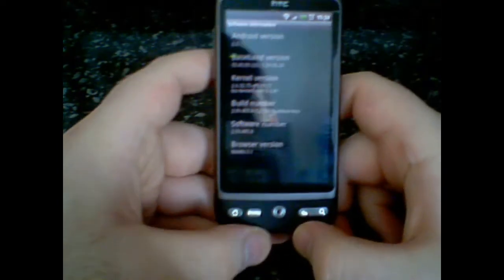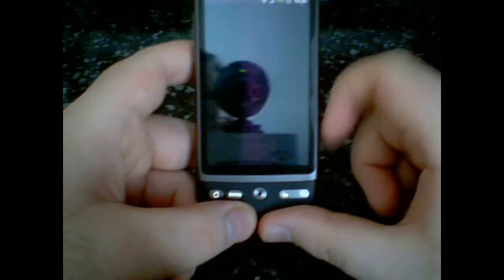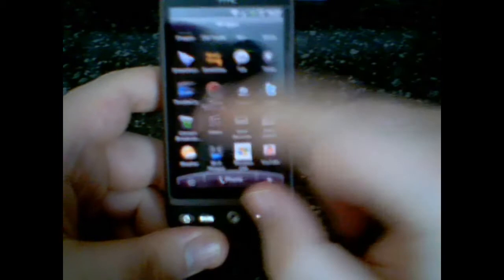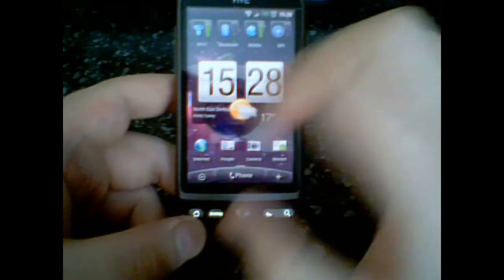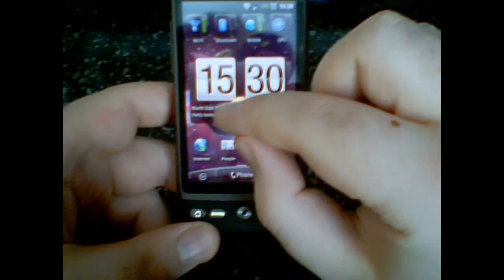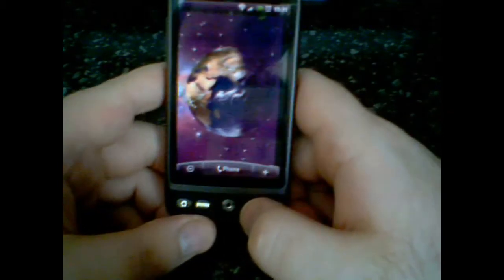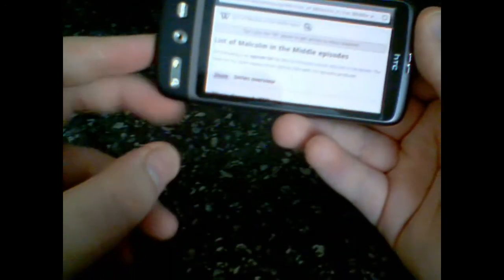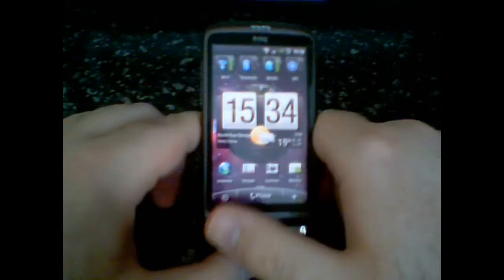HTC Desire 2.2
Walkthrough of the HTC Desire 2.2 update features